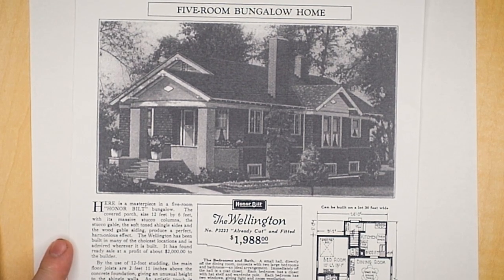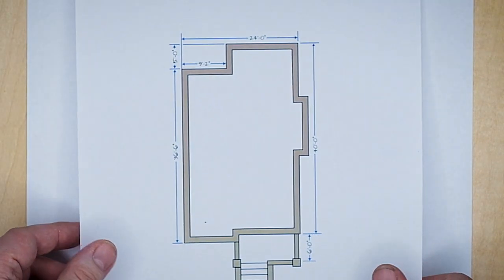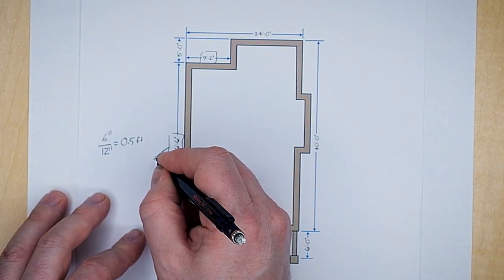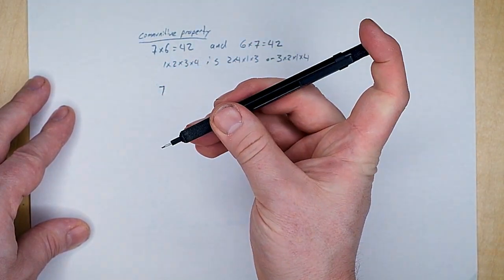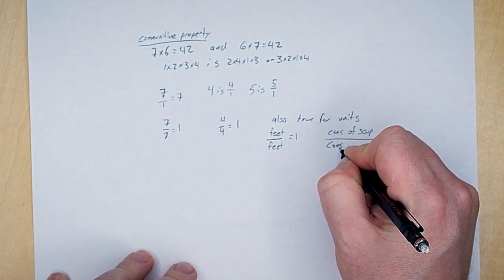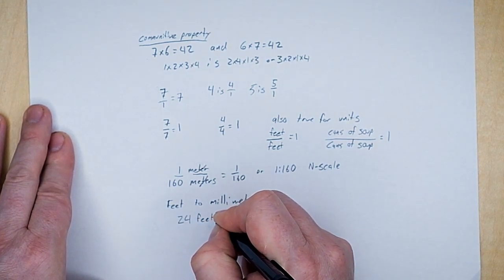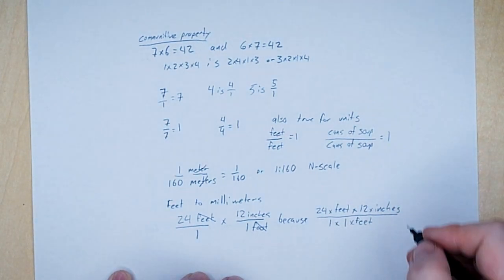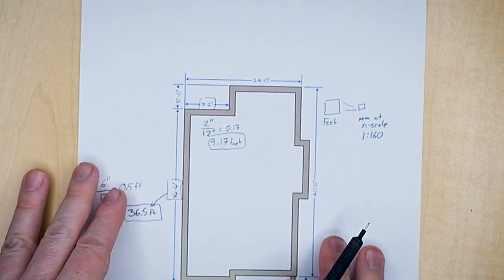Determining Dimensions for a Scale Model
I heard a middle school student groan, "we have three math classes a day - math, science and now history!"  "How's that?" I asked.  "Well - math is math, and in science we do a lot of math, and now in history we have to make these scale models of buildings and things."  As a teacher, I was thrilled to hear this, but recognized some of the challenges the student was having.

This video is for that teen, and any others struggling to convert units or sizing a project for a specific scale.  I use an example blueprint from a 1926 Craftsman 'Honor Built' home kit catalog and walk through the dimensional analysis to make the house at 1:160 scale in millimeters.